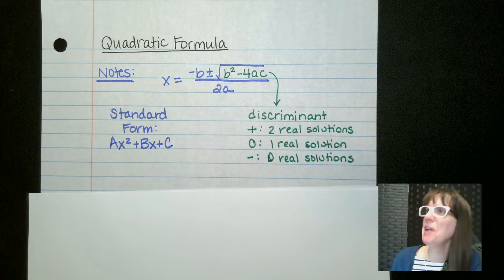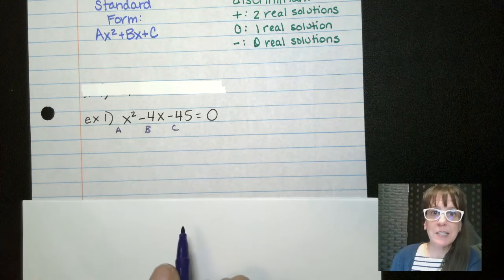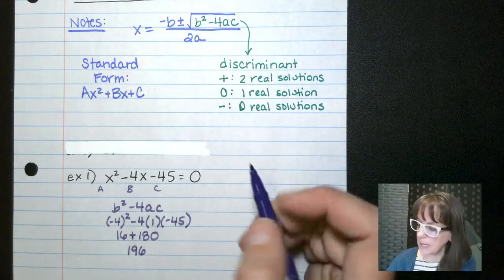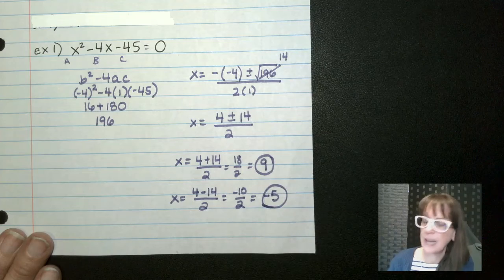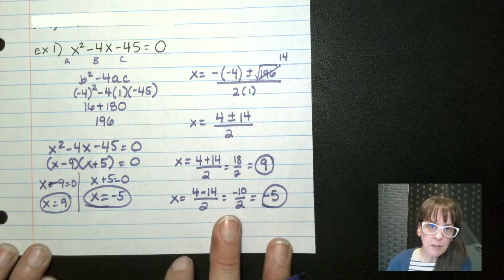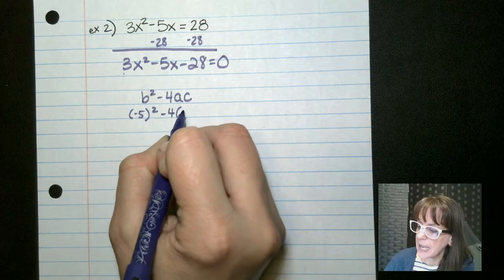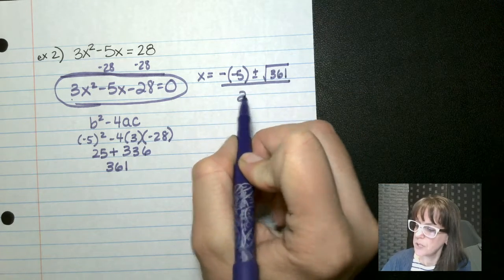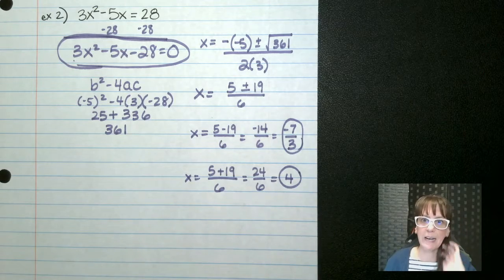Quadratic Formula Introduction